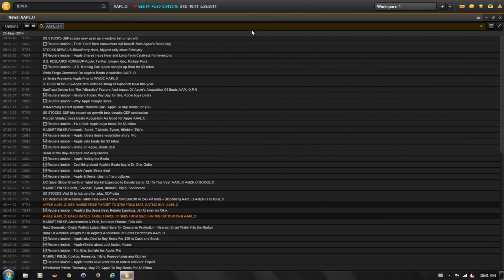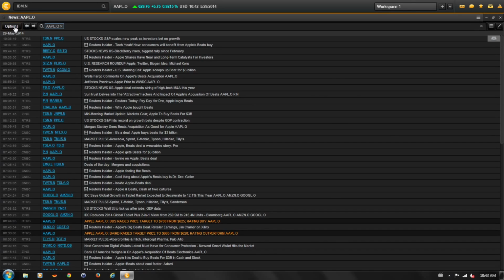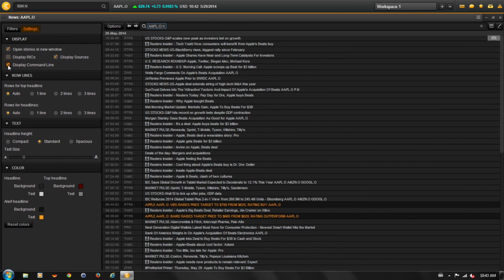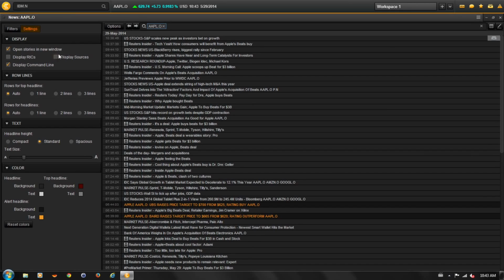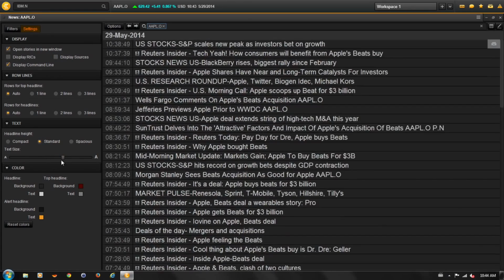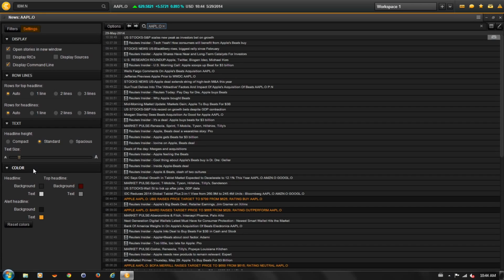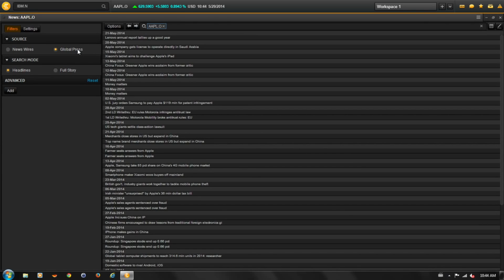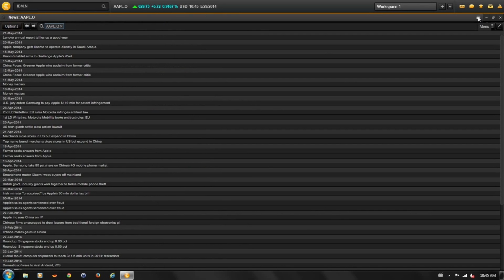Customizing the News Monitor in MetaStock XENITH (Hrvatski)